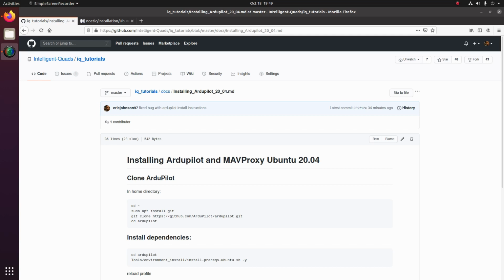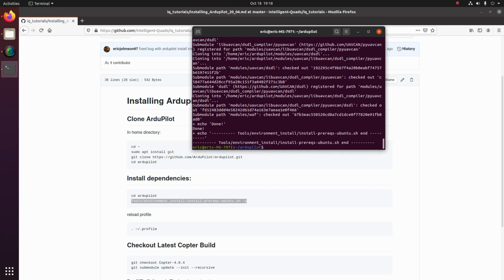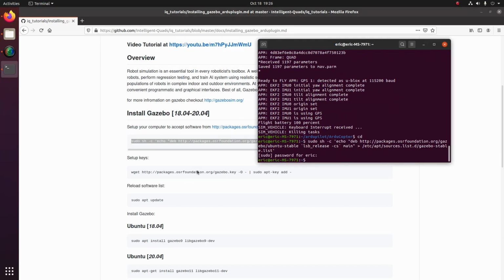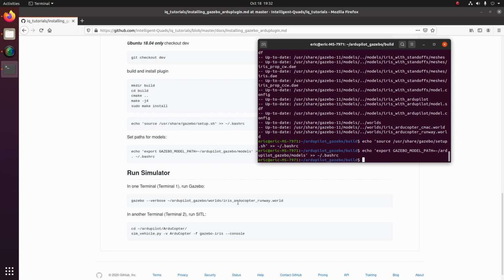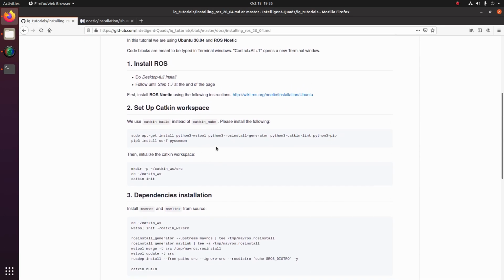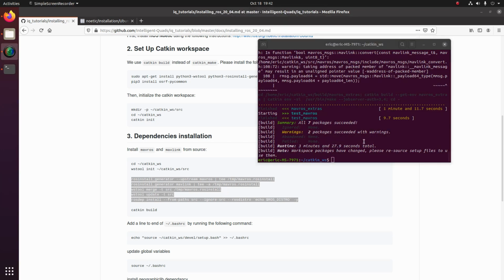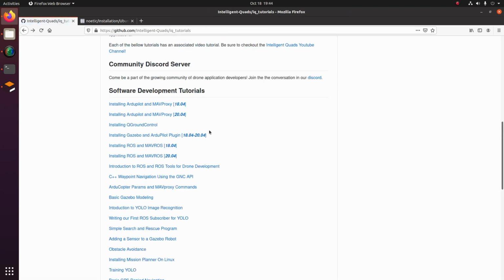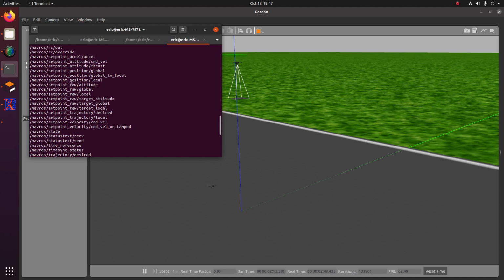Drone Dev Enviorment Ubuntu 20 04 Update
How to install the IQ dev environment in Ubuntu 20.04. I had been dragging my heals on doing the upgrade to 20.04.  Finally took the time to figure out all the broken bits lol.